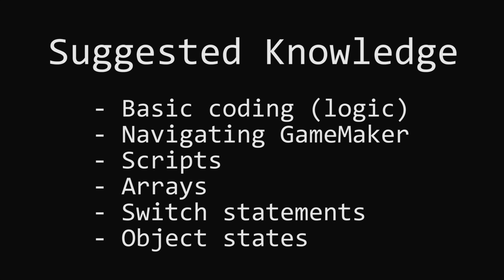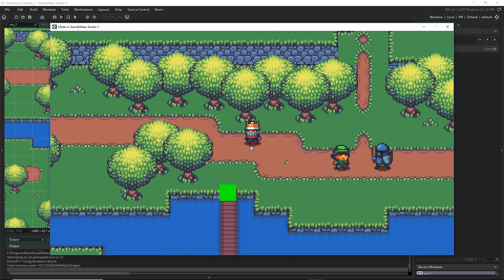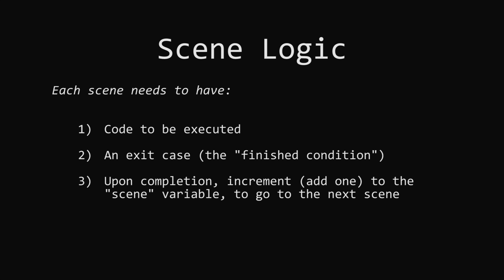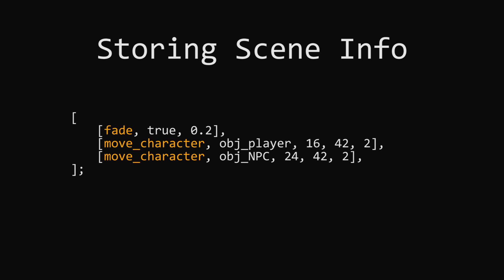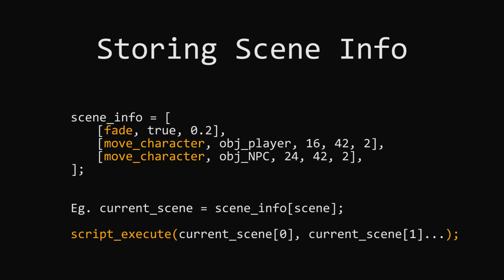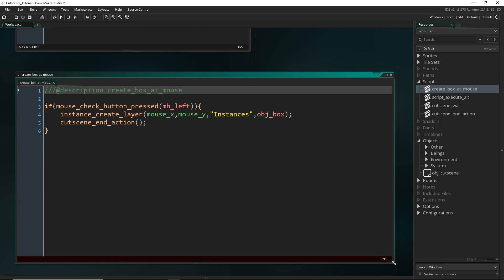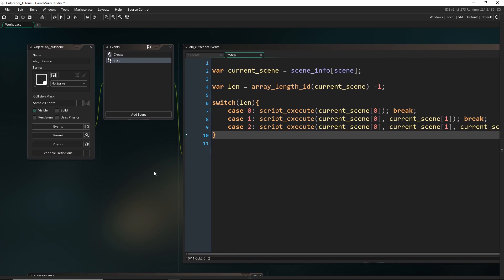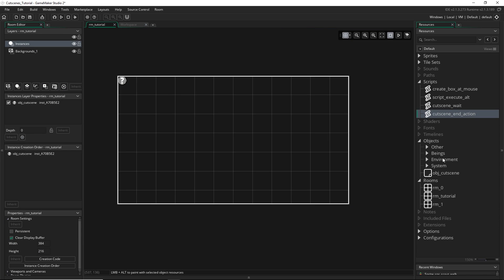Concepts & Setup | Cutscenes [1]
This tutorial kicks off the start of a "Coding Cutscenes" mini-series. We begin by discussing the concepts and logic of how a cutscene system should work, and then jump into coding the backbone of our system, as well as some scripts.

-King & Hooded Dude from "A Platformer in the Forest"
-Tiles & Trees from "The Field of Floating Islands"